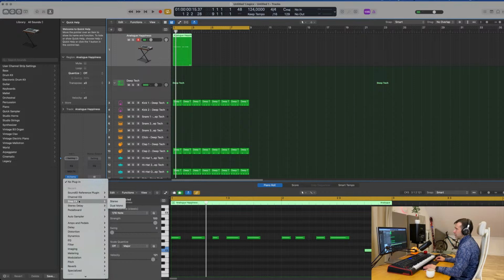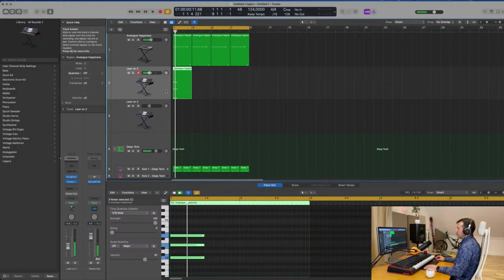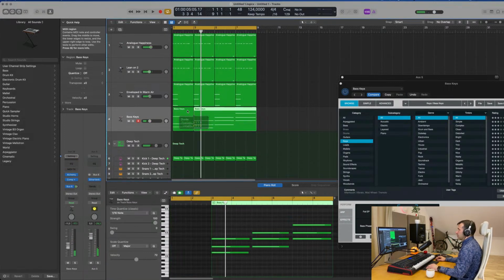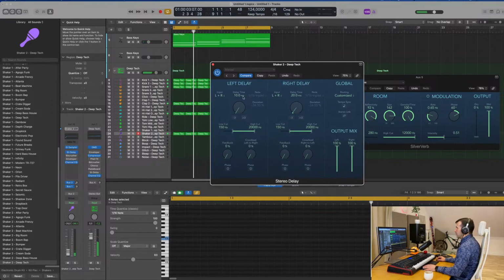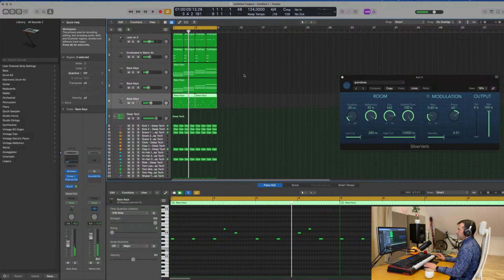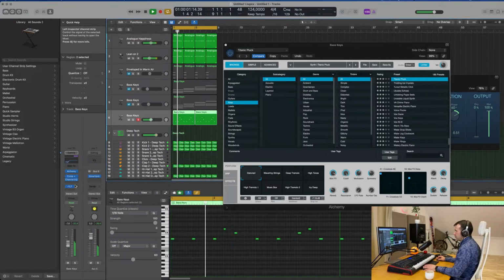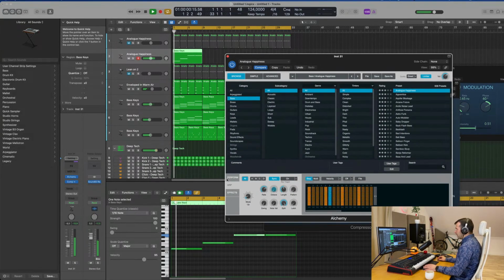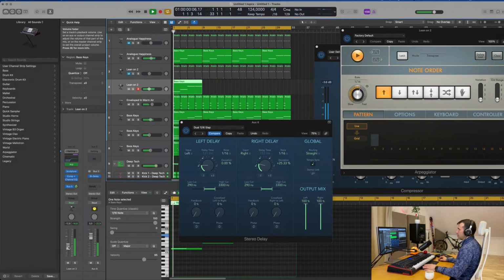How to Make Dreamy Melodic House in the Style of Anjunadeep | Live Electronic Music Tutorial #318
🔥 Craft Dreamy Melodic House with Templates for Logic, Ableton, & FL Studio!
In Episode #318 of our Live Electronic Music Tutorials, we create a dreamy melodic house track from scratch, inspired by the lush, atmospheric sound of Anjunadeep and Purified labels. Using Logic Pro X with Sculpture Synth and internal plugins, we’ll compose, mix, and engineer every element in real-time, from basslines to plucks and pads. Watch this free tutorial and download templates for Logic Pro X, Ableton, and FL Studio, plus a complete sample pack, to master melodic house at your own pace!
What You'll Learn:
Record a foundational bassline and layer dreamy pads and organs
Create plucks with Logic’s Sculpture Synth and compose chord progressions
Program groovy percussion to maintain the track’s vibe
Design powerful bass synths and melodic leads
Structure a short song from a 9-bar idea
Chapters:
0:00 Introduction: Overview of the Session
2:10 Recording First Idea for the Bassline
5:25 Adding a Pluck Layer with Logic Pro X Sculpture Synth
6:47 Creating a Simple Chord and Adding a String Hit
10:40 Recording a Cool Chord Progression
12:22 Layering Dreamy Pad & Organ Sounds
15:04 Programming Percussions
19:26 Keeping the Song Pointing Toward Our Initial Direction
20:24 Recording the Main Lead Melody
24:55 Expanding the 9 Bars into a Short Song
25:54 Creating a New Bass Layer
28:48 Designing a Powerful Bass Synth
31:08 Layering Melodic Plucks
32:43 Final Thoughts
Free Learning: Master melodic house at your own pace, anywhere, anytime.
Multi-DAW Support: Templates for Logic Pro X, Ableton, and FL Studio.
Dreamy Sound: Create lush, atmospheric tracks with Logic’s internal tools.